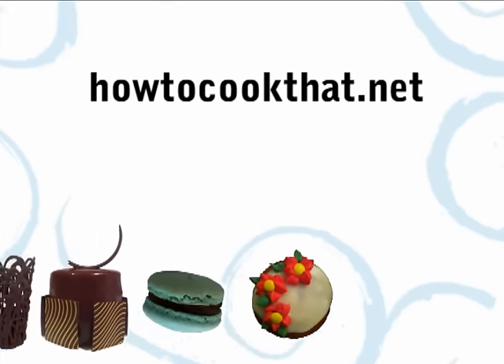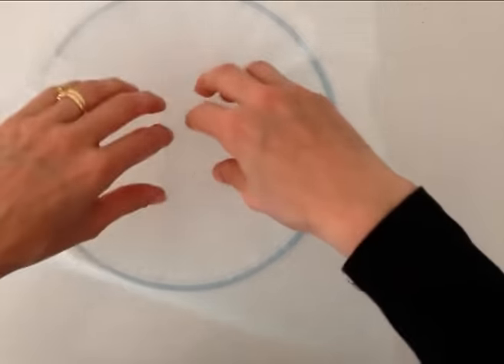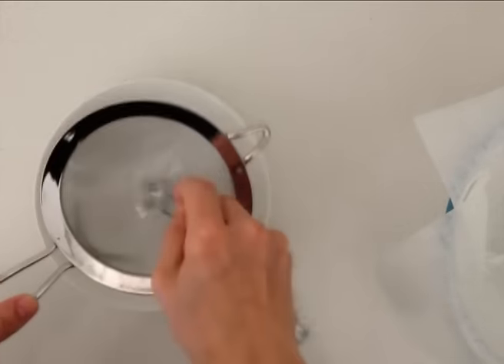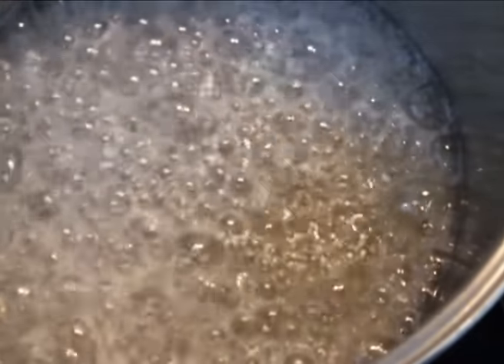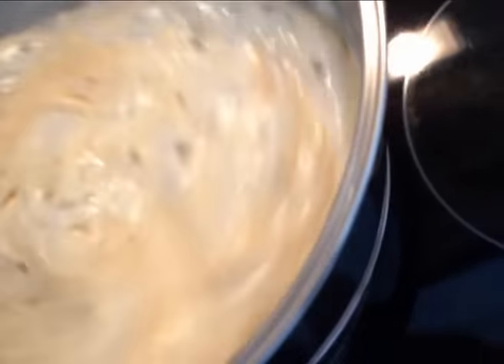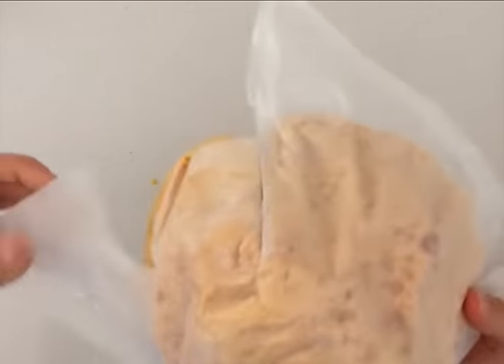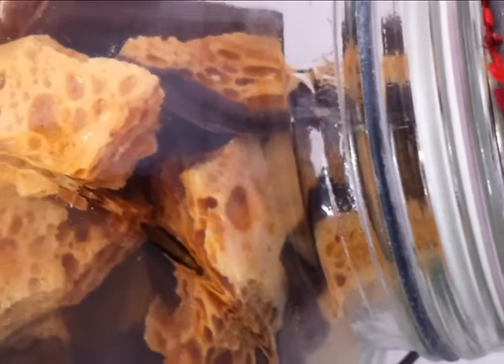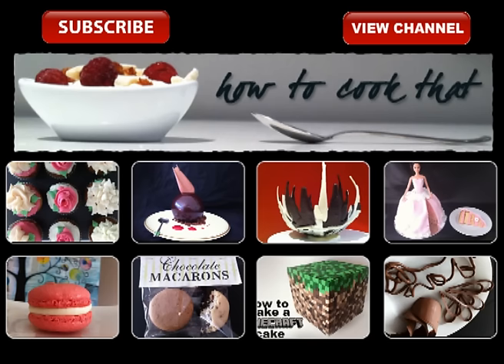HOW TO MAKE HONEYCOMB SEAFOAM candy recipe by How To Cook That Ann Reardon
how to make honeycomb or seafoam at home from scratch, Step by step honeycomb video recipe tutorial.

Ann Reardon
Australia 3116